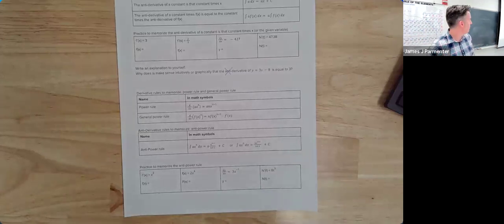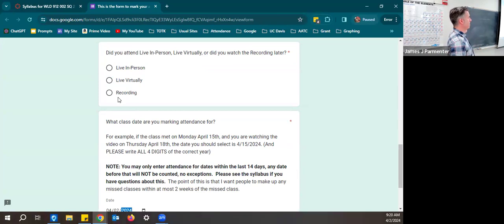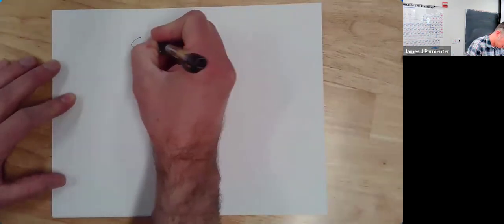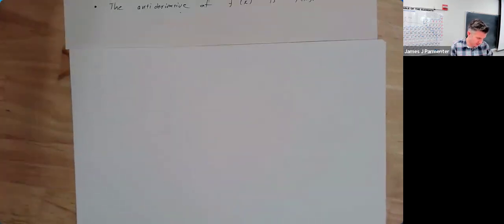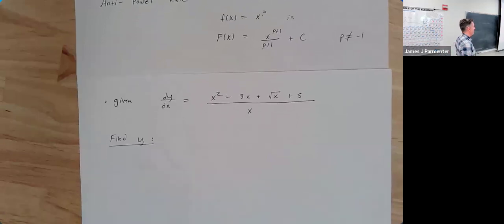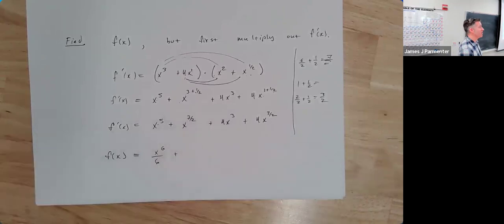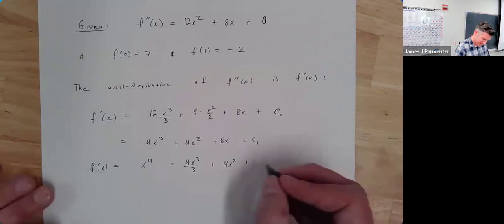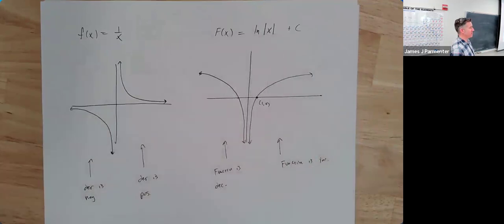Co-17B 4-2-24: Class Overview & Antiderivatives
Actual Math begins at Minute 23